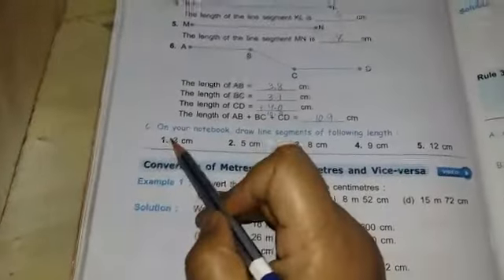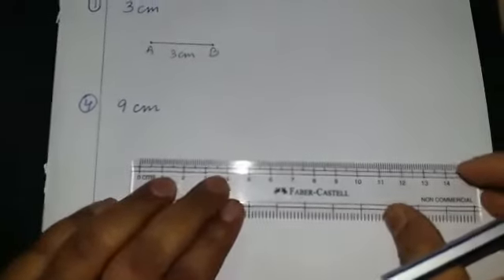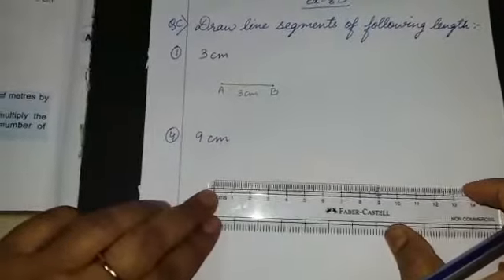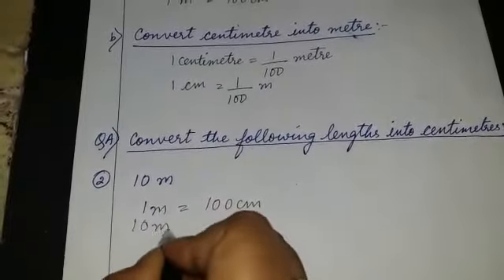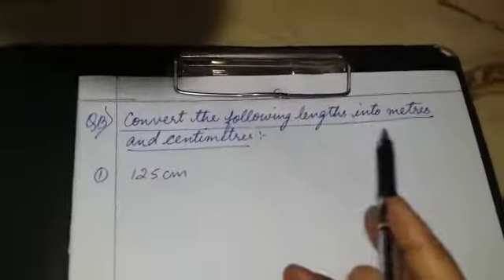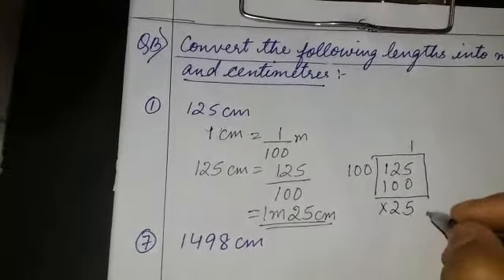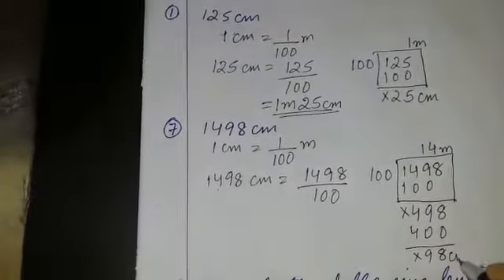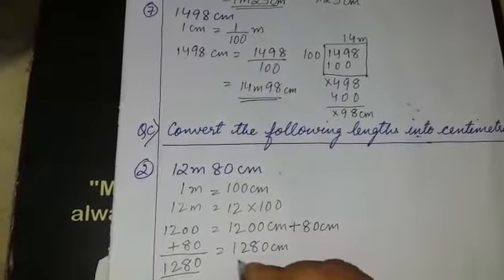Std 3 Mathematics lesson 8 - Measurement of Length part -2